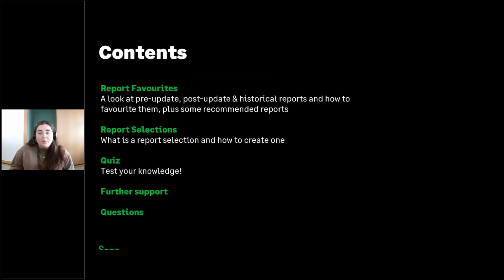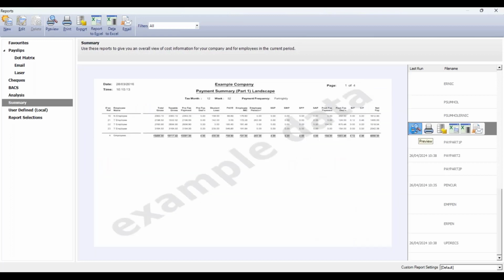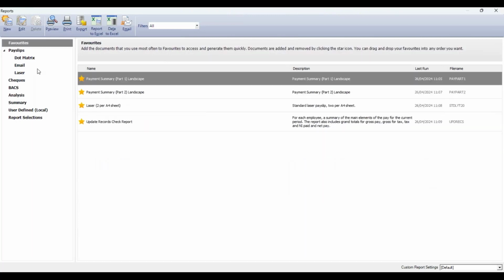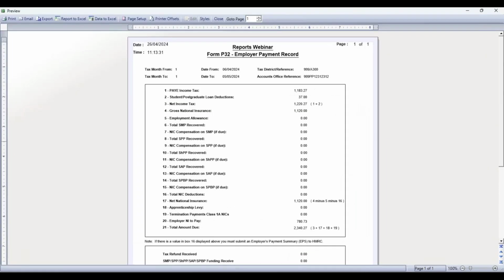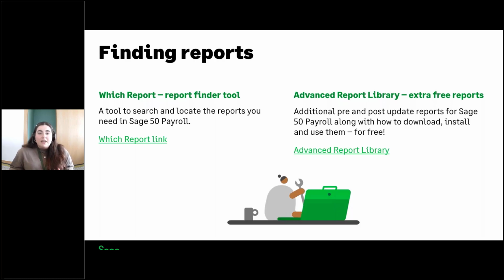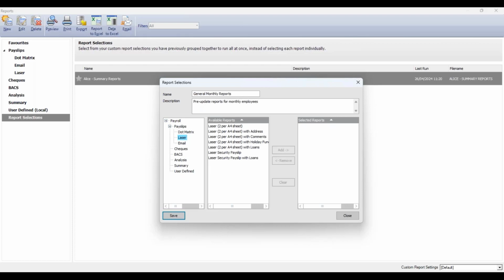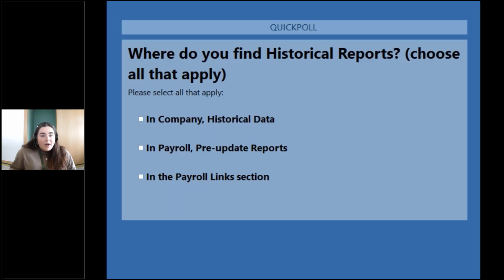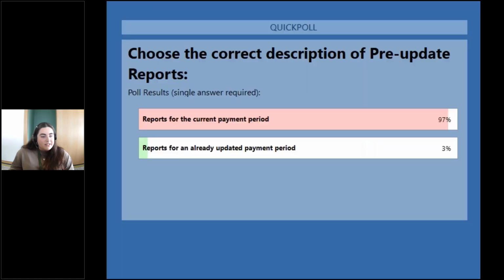Sage 50 Payroll (UK) - Report Favourites and Selections